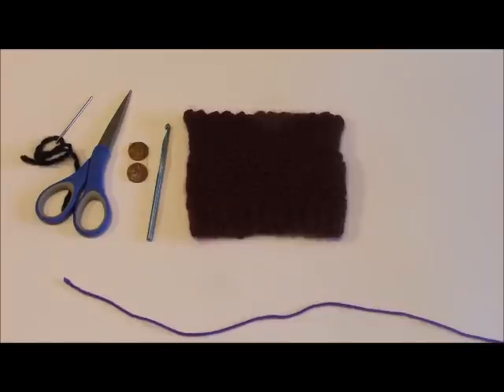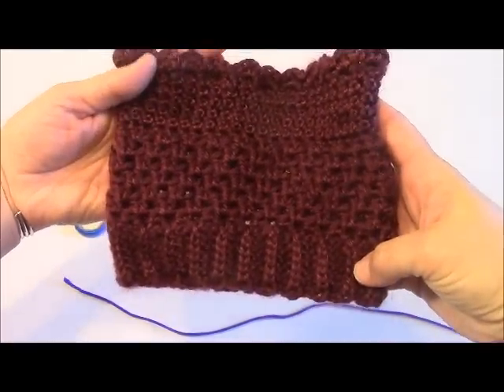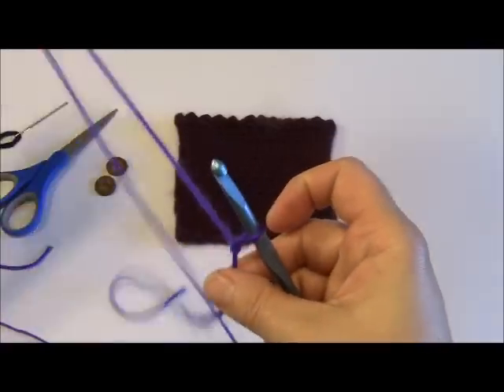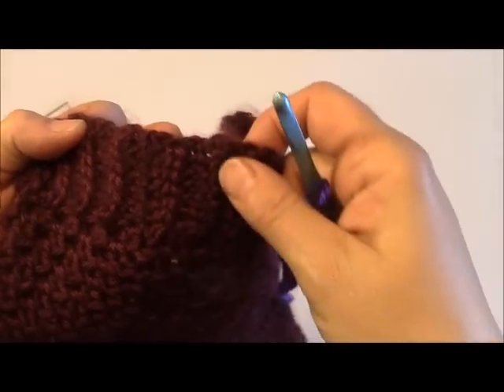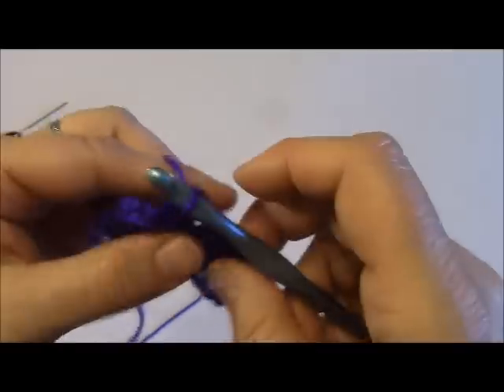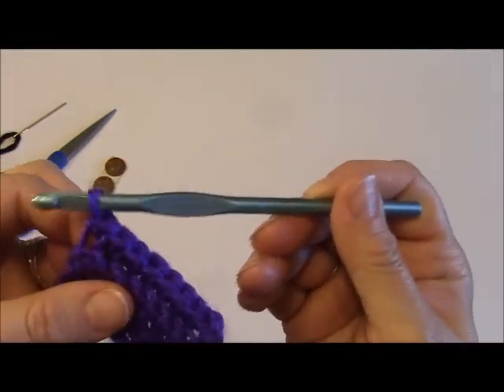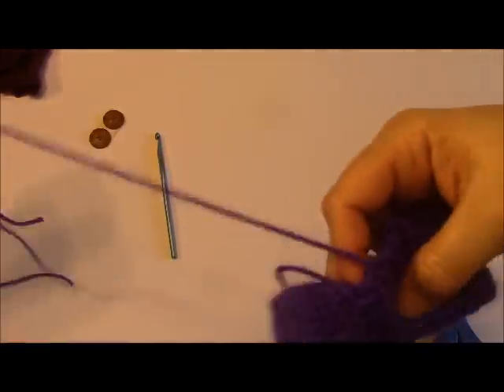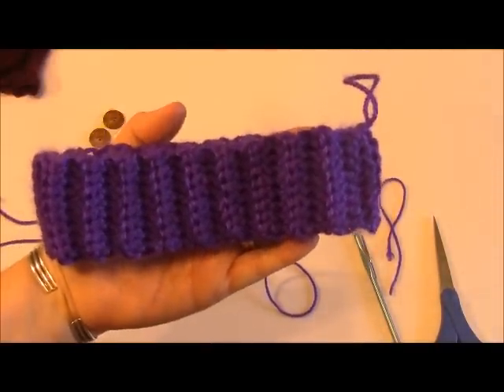How to Crochet Reversible Boot Cuff Part 1 of 3 | Boot topper pattern | Leg warmers for boots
Learn How to Crochet Reversible Boot Cuff (or Boot Topper) Part 1 of 3 • This is a digital pattern tutorial • Some basic crochet knowledge is helpful for this pattern. You can find more tutorials for crochet stitches below to help you create these boot cuffs.